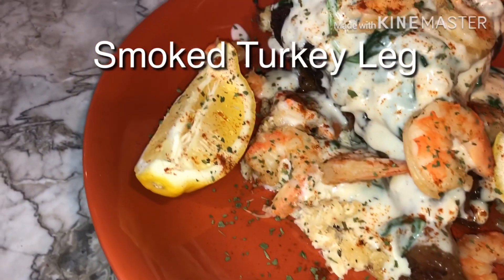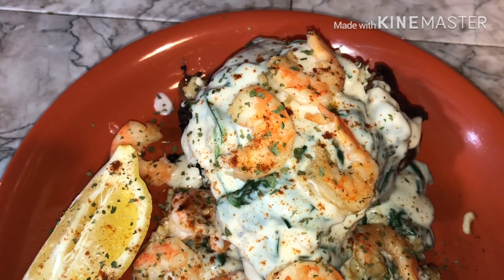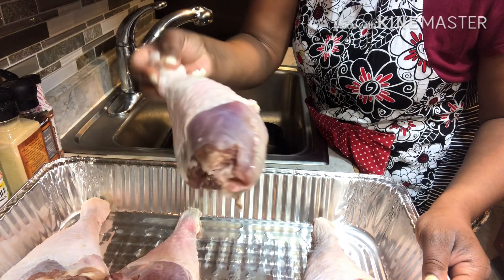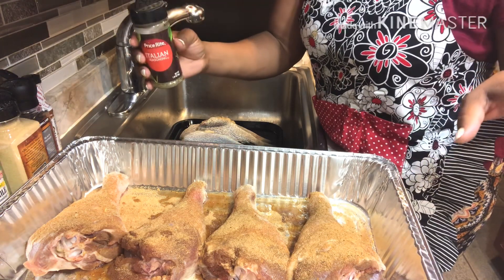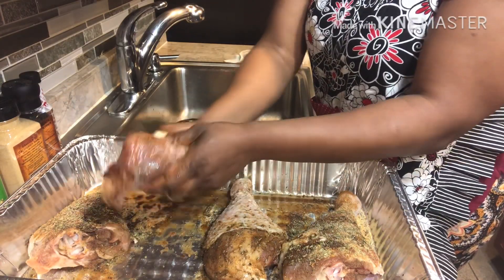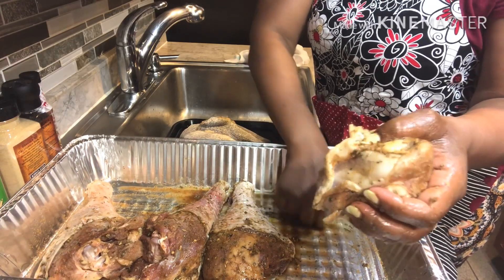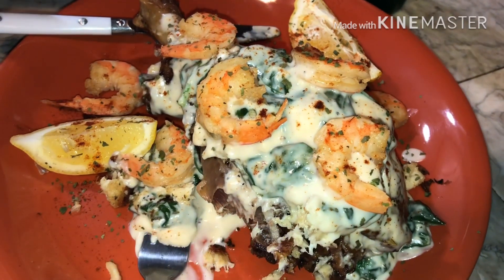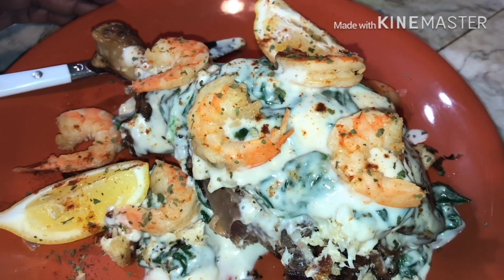Turkey Leg, Crab Shrimp, Alfredo| How To Make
Smoked turkey leg with crab, spiced shrimp,  spinach Alfredo 👅. My version of turkey leg hut’s loaded turkey leg. Watch how I prepared all ingredients to make this smoked, delicious, mouth watering masterpiece.